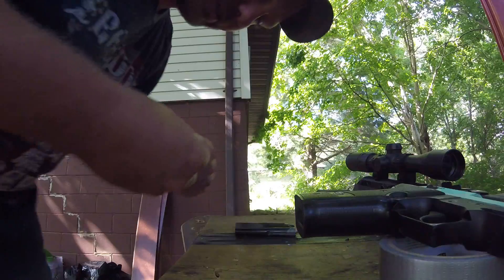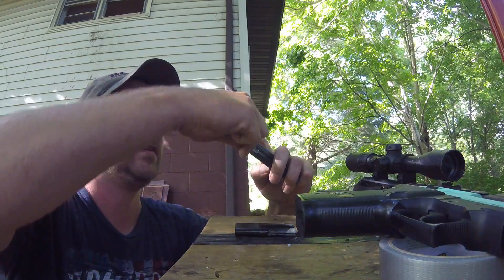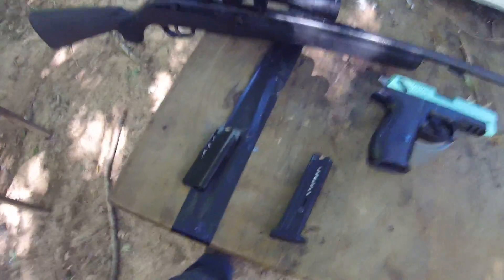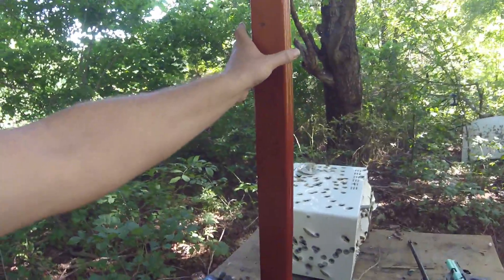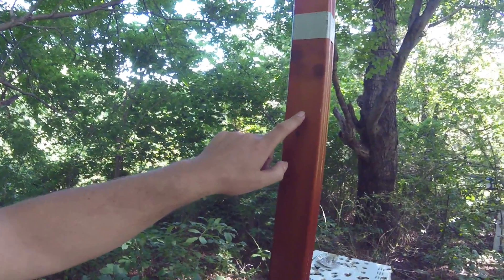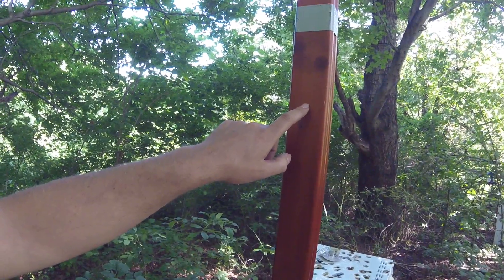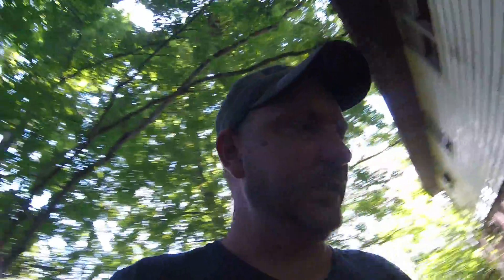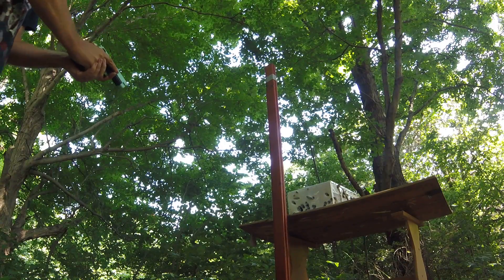Trying out different CCI Ammo 22lr.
Never had any CCI Stingers before.. I like them a lot..